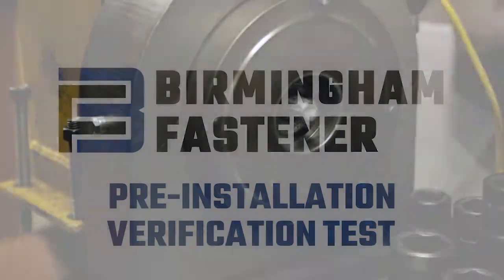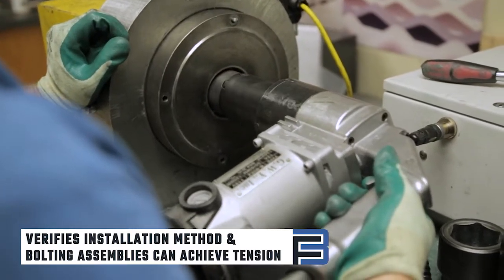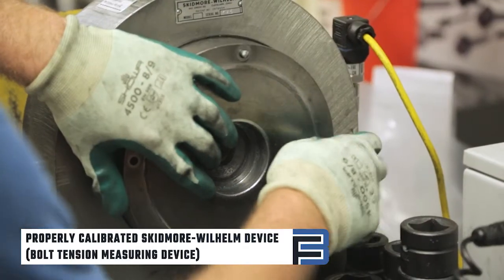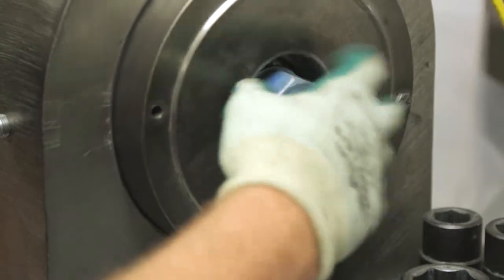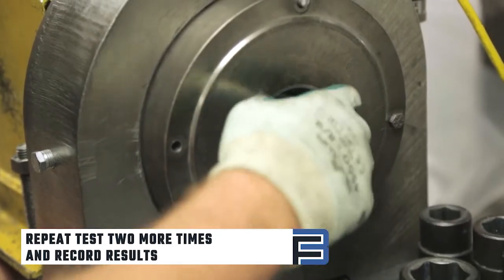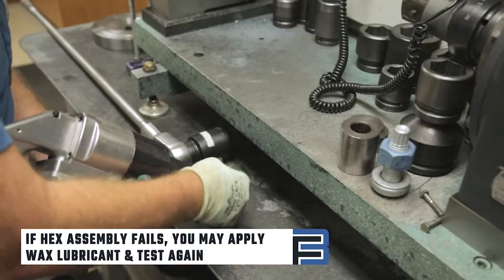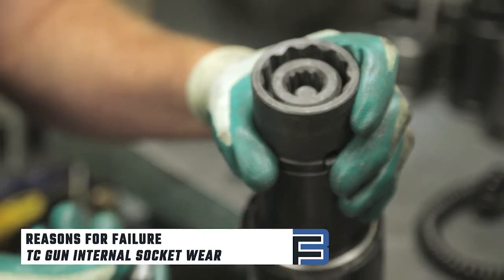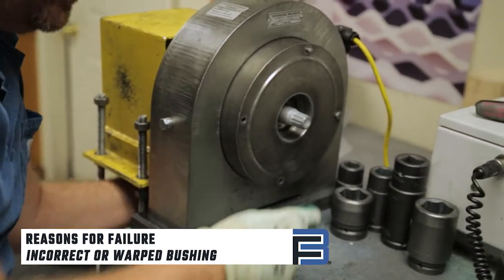Preinstallation Verification Test on a Tension Control Assembly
The Preinstallation Verification Test is required by RCSC/AISC specifications. This test must be conducted on site by the installation crew to ensure that all bolt assemblies, lubrication, and installation tools can achieve minimum bolt tension prior to installation. This test is intended to identify possible issues between fasteners and tools before field installation begins.

In this video, we’ll be testing a one inch tension control (TC) bolt. We will cover the testing procedures, reasons for failure and more.

About Birmingham Fastener: Founded in 1980, Birmingham Fastener is a leading domestic manufacturer and distributor of fasteners for structural steel fabrication, metal building manufacturers, water works, OEM, and MRO. The Birmingham Fastener family of companies consists of multiple locations across the nation. In 2018,  Birmingham Fastener received the Alabama Manufacturer of the Year award.

Locations: Birmingham Fastener, Houston Fastener Manufacturing, Dallas Fastener, Huntsville Fastener, Atlanta Rod and Manufacturing, New York Fastener, Iowa Fastener, Prosouth Fastener, Alabama Aerospace, Hanceville Distribution Center